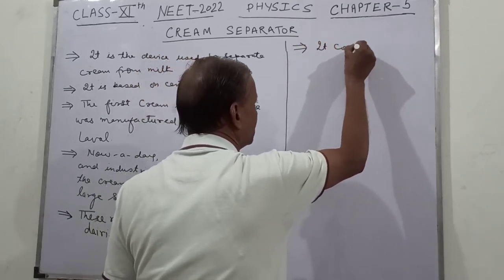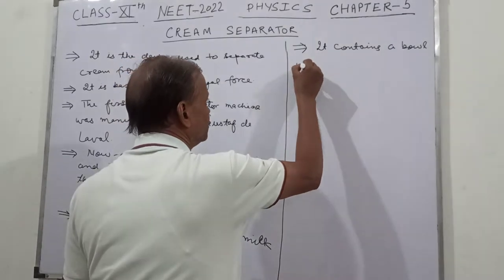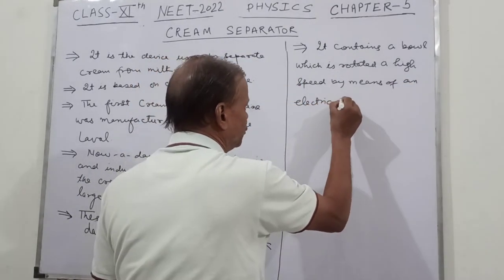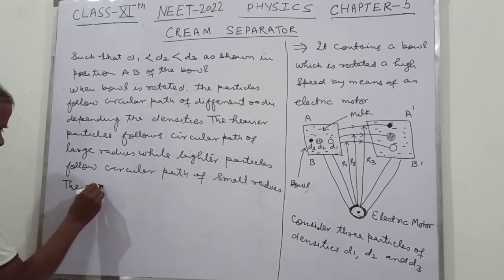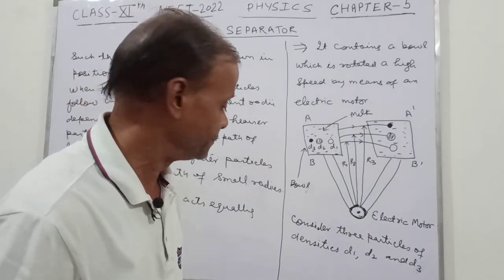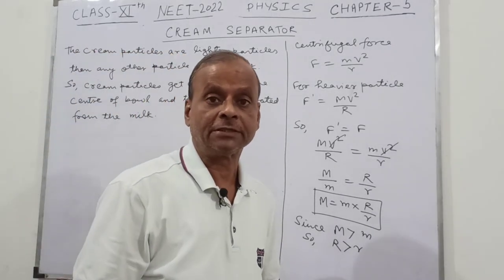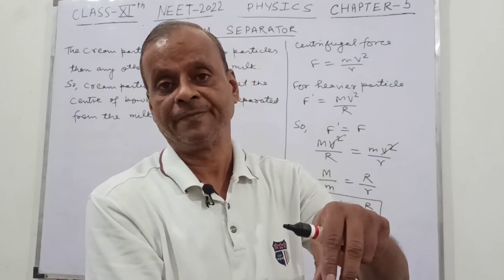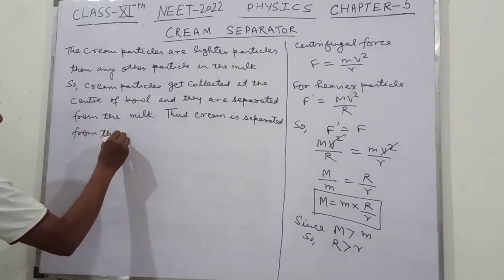CREAM SEPARATOR CLASS- 11th NEET-2022 CHAPTER- 5